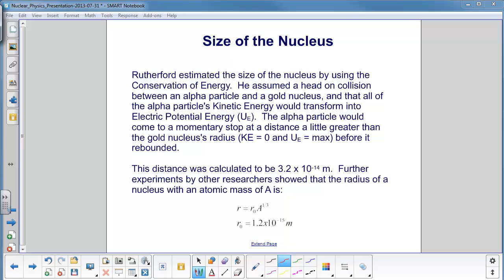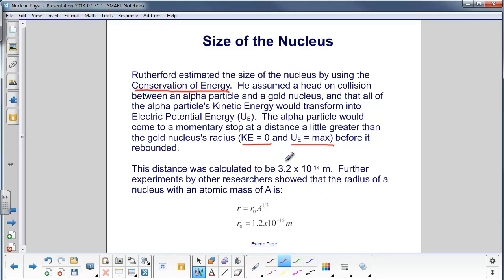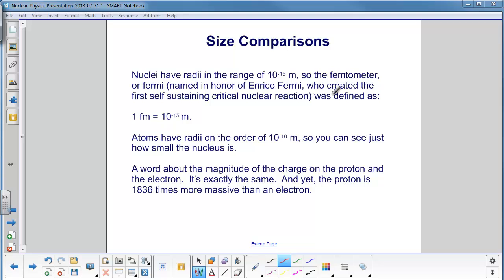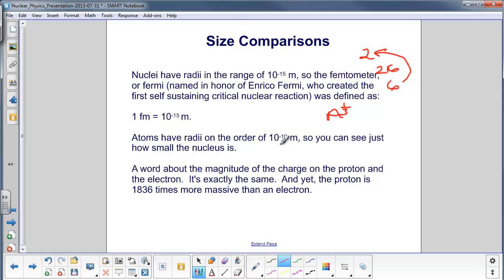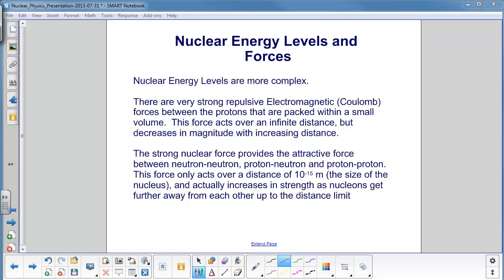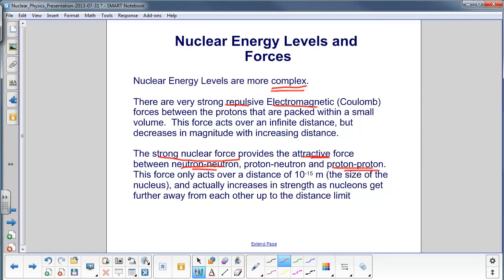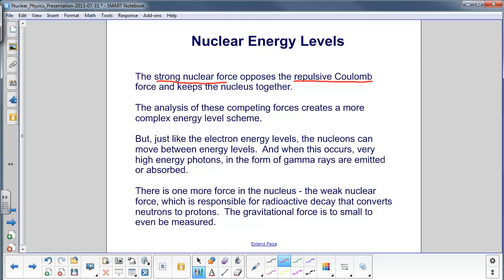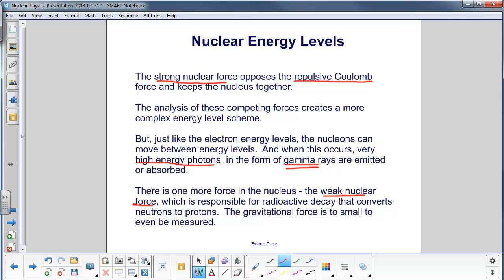Nuclear Physics - Nuclear Size & Energy Levels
Nuclear Size & Energy Levels